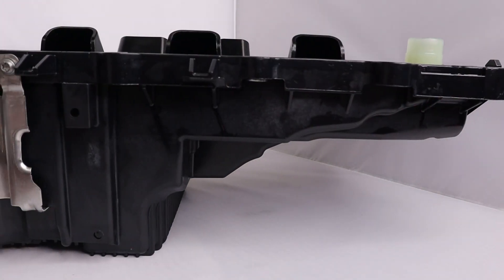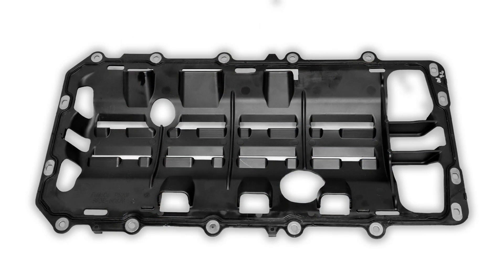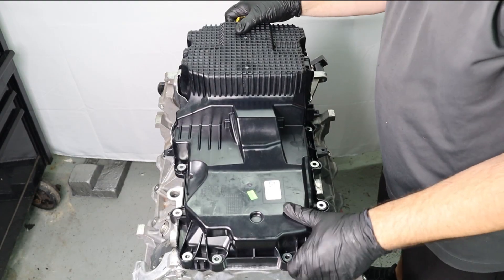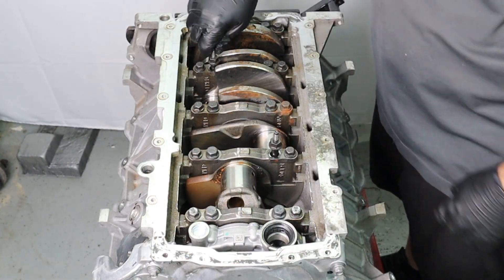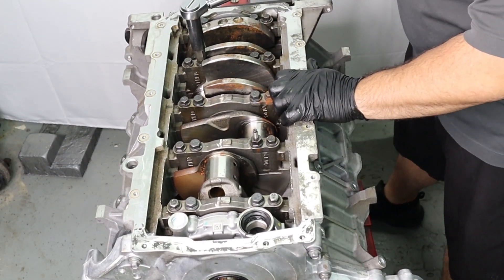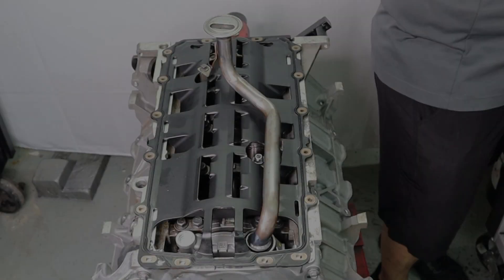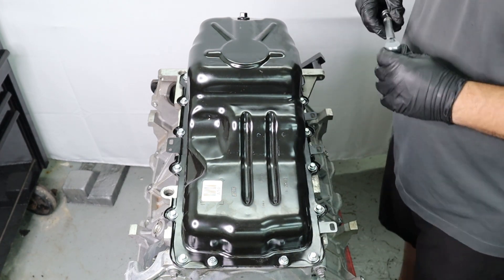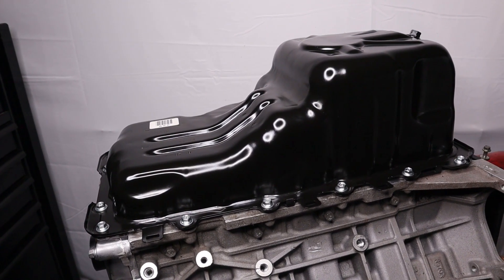We ditch the Composite Gen 3 Coyote Oil Pan and replace it with the earlier Steel Pan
In this video Frank Perdomo from PBH Performance introduces you to a new kit from PBH. The ACC-131 is a complete Gen 1/2 Steel Oil pan kit designed to be used on your Gen 3 Coyote engine. The Gen 3 engines have a composite pan that takes up even more room and is hard to modify to fit. The earlier gen 1/2 is made of steel and has a smaller footprint.

PBH walks you through the contents of the kit and how to perform the conversion to your own engine.

Kit Intro and Components  2:26
Tools Needed 3:24
Step by Step Instructions 4:38